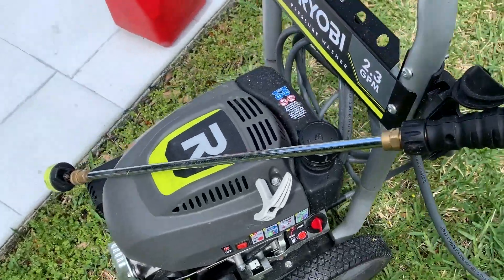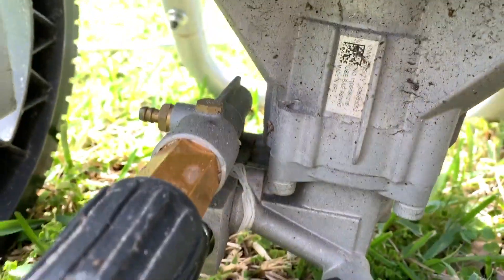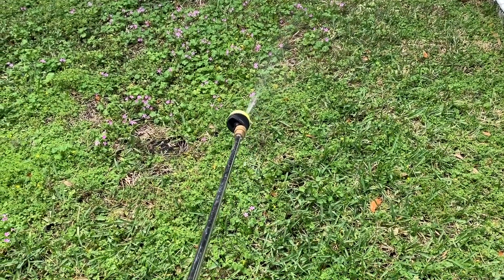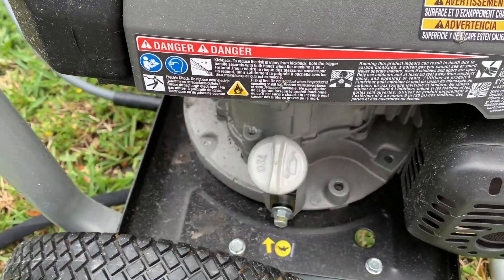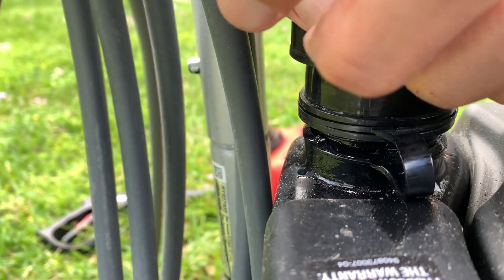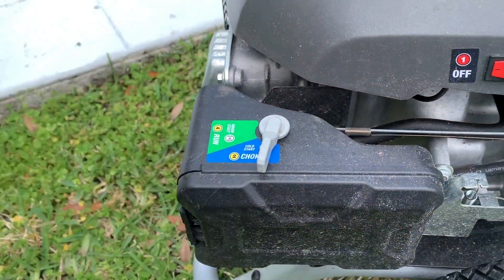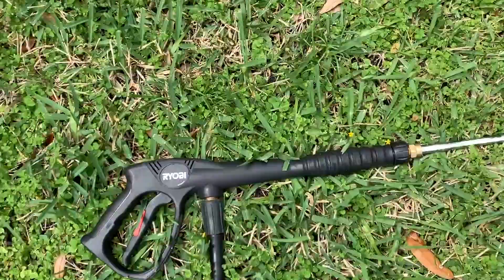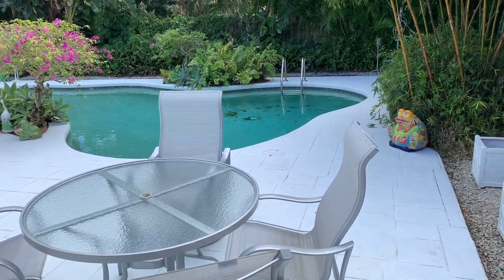How to set up and use a Ryobi 2900 psi pressure washer